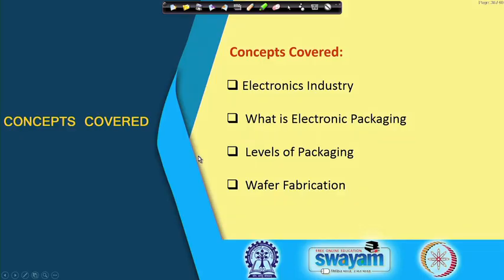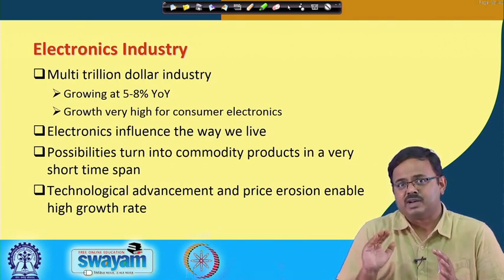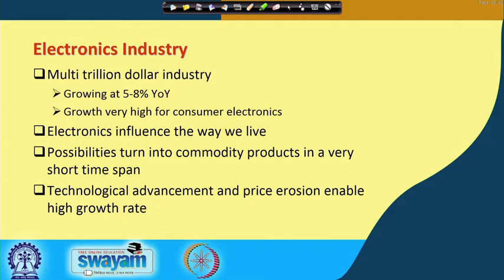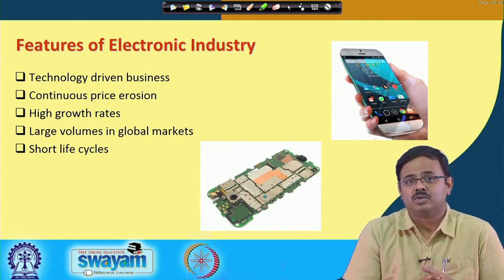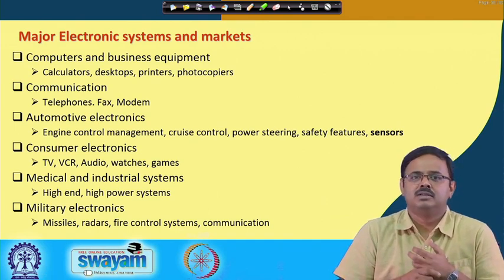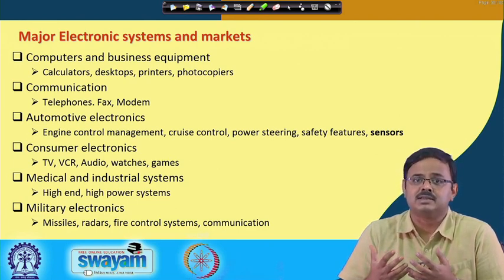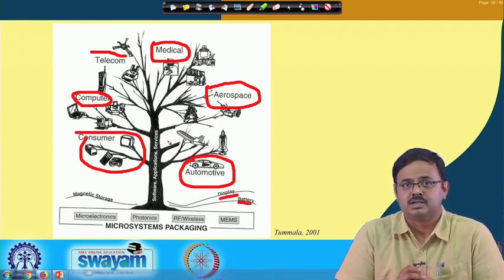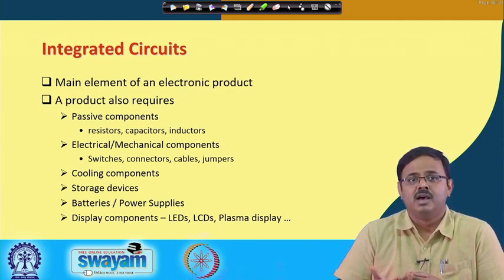Lecture 01: Introduction- I